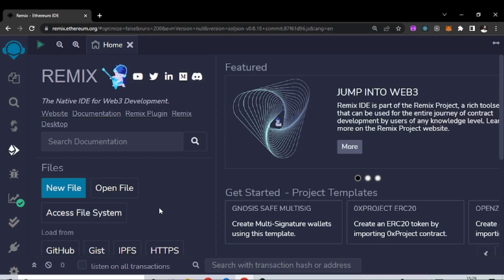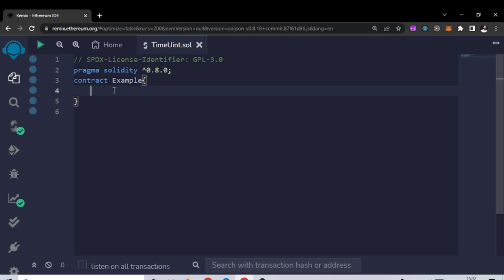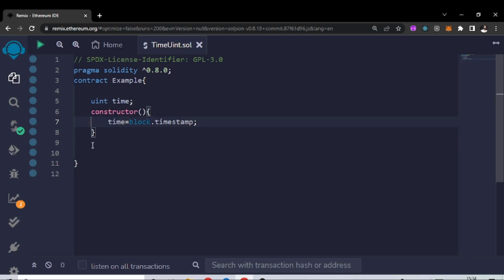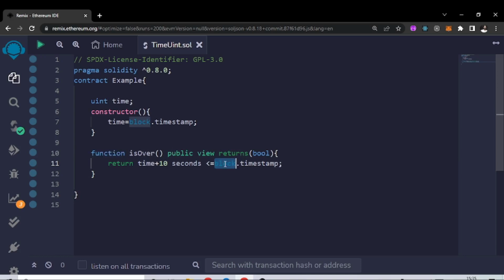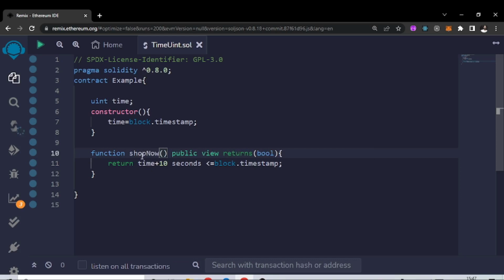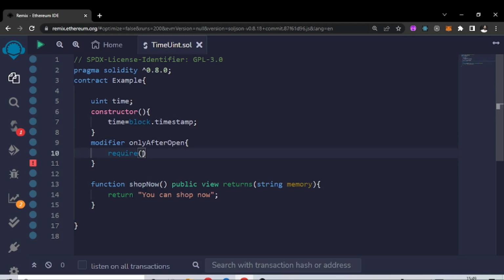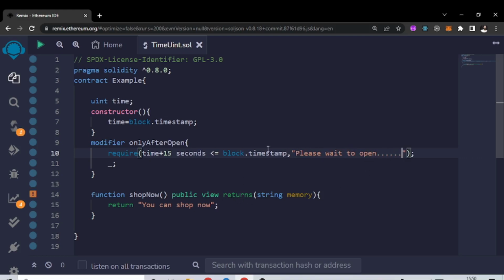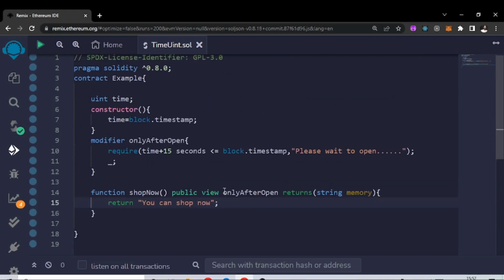Time Units in Solidity || Blockchain Development || Day 20